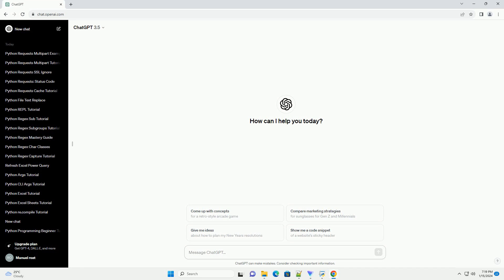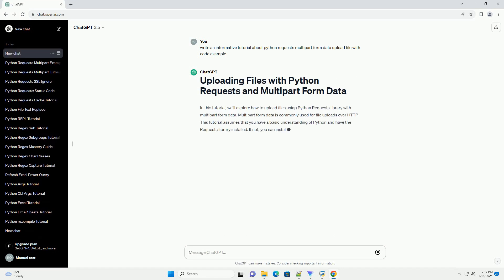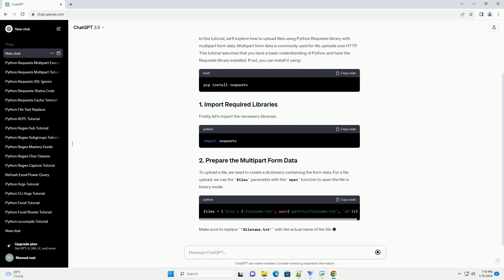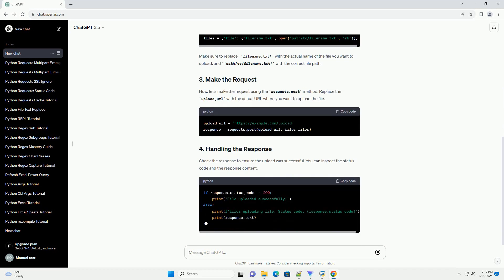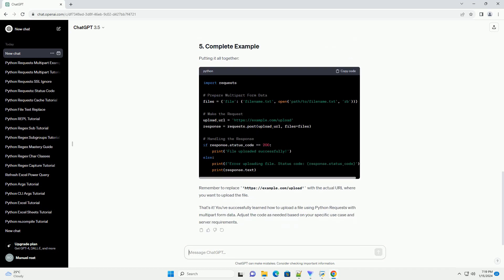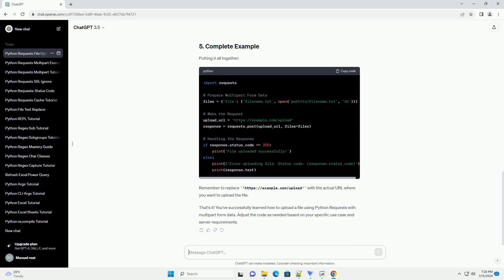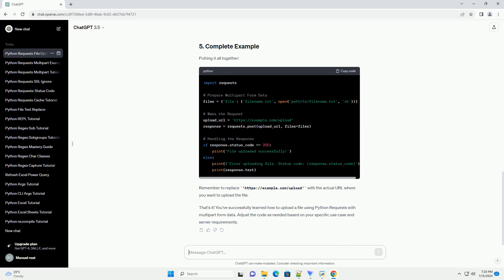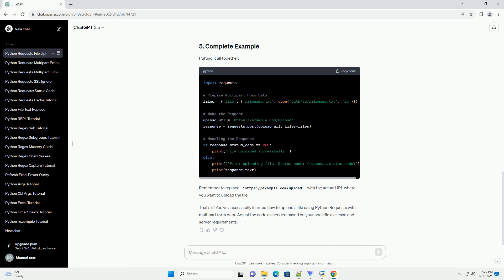python requests multipart form data upload file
in this tutorial, we'll explore how to upload files using python requests library with multipart form data. multipart form data is commonly used for file uploads over http. this tutorial assumes that you have a basic understanding of python and have the requests library installed. if not, you can install it using:
firstly, let's import the necessary libraries.
to upload a file, we need to create a dictionary containing the form data. for a file upload, we use the files parameter with the open function to open the file in binary mode.
make sure to replace 'filename.txt' with the actual name of the file you want to upload, and 'path/to/filename.txt' with the correct file path.
now, let's make the request using the requests.post method. replace the upload_url with the actual url where you want to upload the file.
check the response to ensure the upload was successful. you can inspect the status code and the response content.
this basic example assumes that the server responds with a status code of 200 for a successful upload. depending on your server's implementation, you may need to adjust the success condition.
putting it all together:
remember to replace ' with the actual url where you want to upload the file.
that's it! you've successfully learned how to upload a file using python requests with multipart form data. adjust the code as needed based on your specific use case and server requirements.

Related videos on our channel:
python dataframe
python dataclass
python dataclass to dict
python database